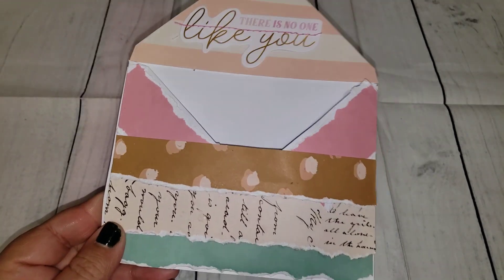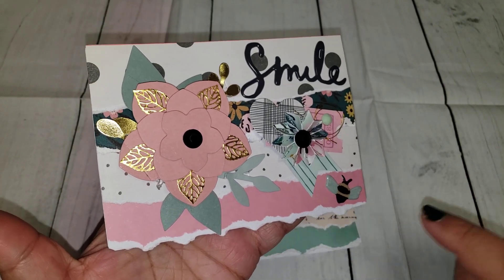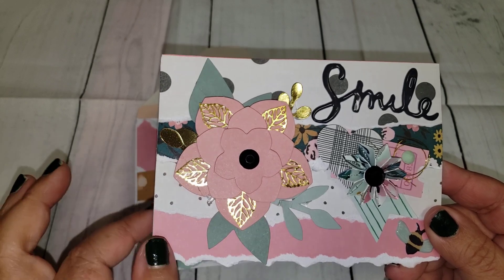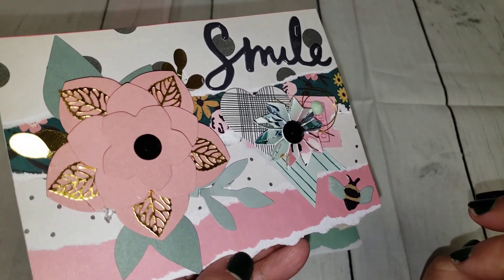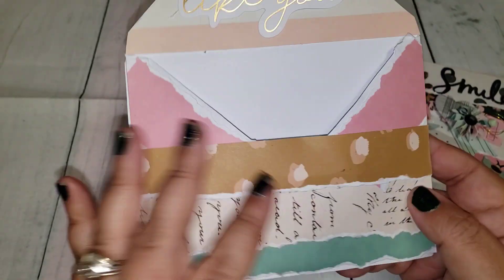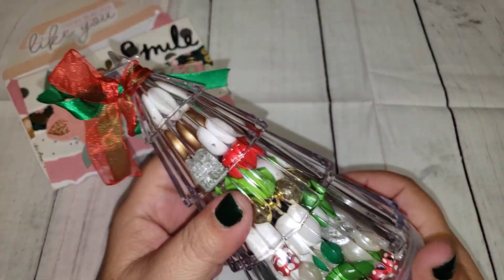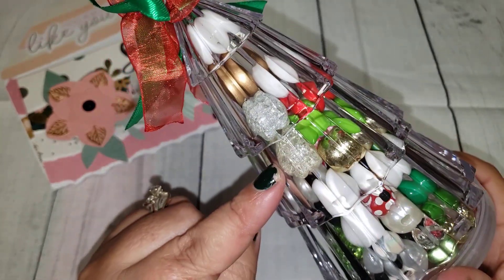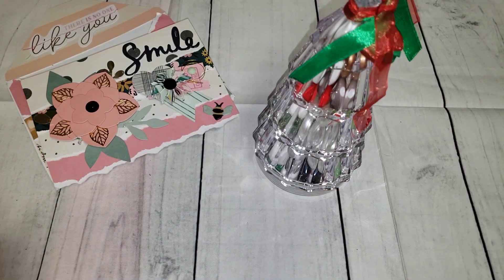VR For A Day In My World Altered Envelope Challenge❤